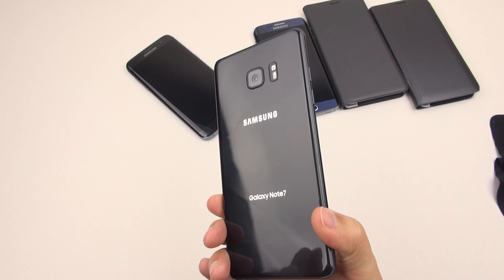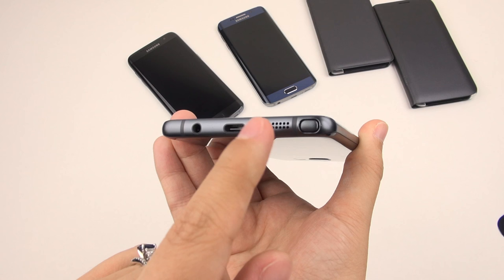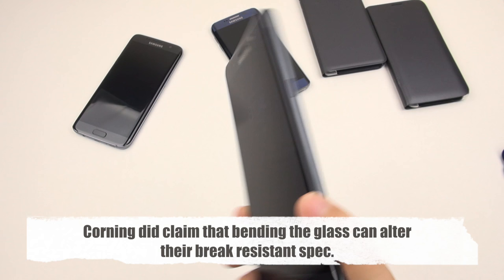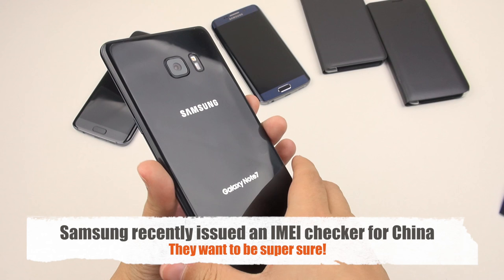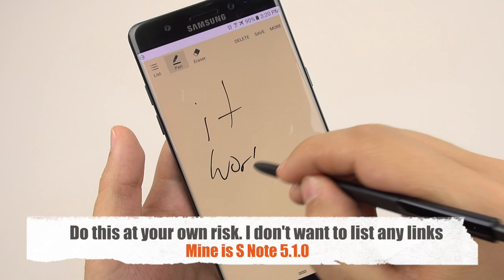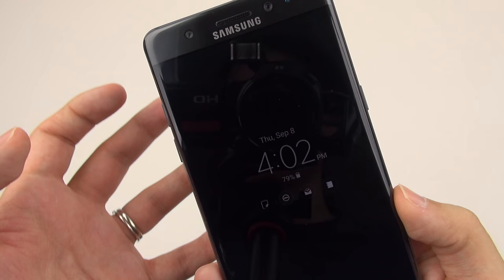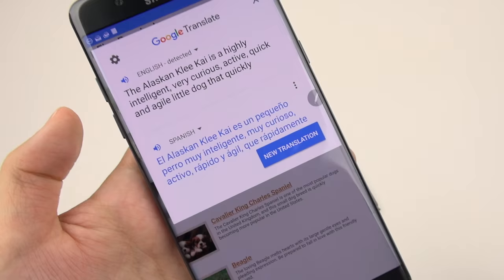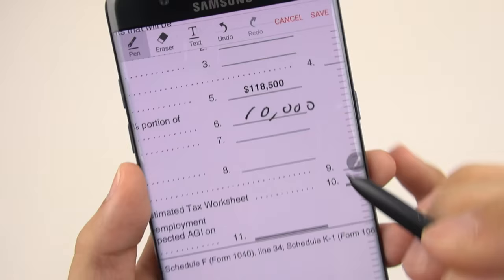Galaxy Note 7 In-Depth Review: Episode 1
*Design, Durability, scratching, battery issues, S Pen Features* This phone is so complex that I am splitting it up into 3 episodes. for supporting my content!
1. Intro (0:00)
2. Design and Feel / practicalities (0:43)
3. What about scratches? (5:01)
4. Water Use & S Pen (8:56)
5.  Design flaw? (9:35)
6. Low Down on Recall (10:22)
7. All the S Pen Features in Practical use (12:18)
8. What will be covered next? / Outro (25:59)